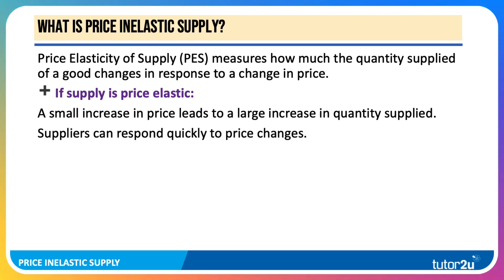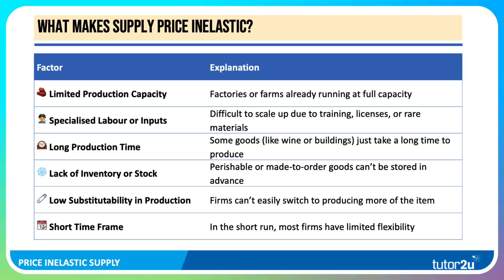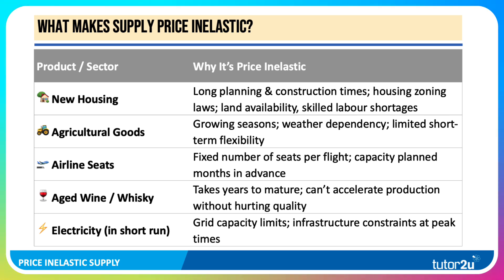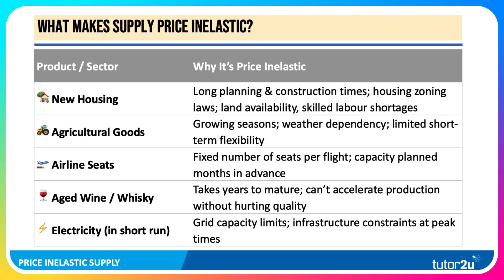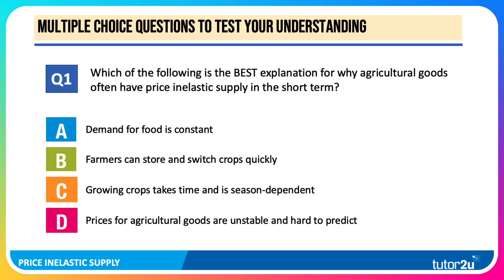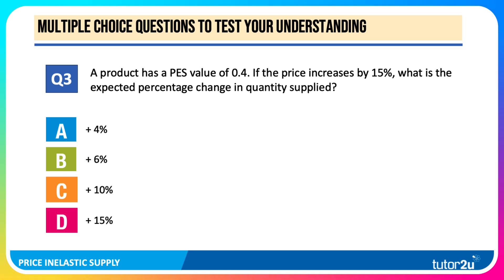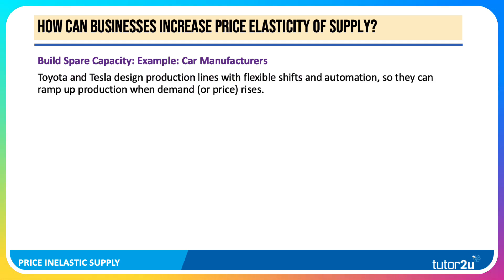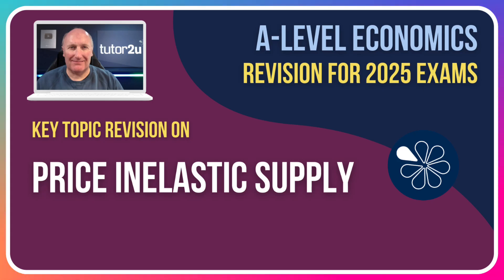Price Inelastic Supply Explained | A-Level Economics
In this A-Level Economics revision video from Tutor2u, we break down what makes supply inelastic, why some industries can't respond quickly to price changes, and how firms like Apple and Tesla work to overcome those limits. From farming to energy, this is a must-know concept for exam success. Packed with examples, diagrams, and multiple-choice questions to test your skills — perfect for students aiming for top grades and teachers looking for classroom-ready revision support.